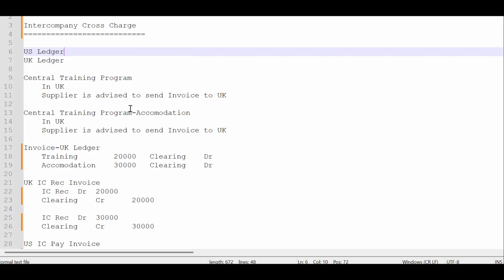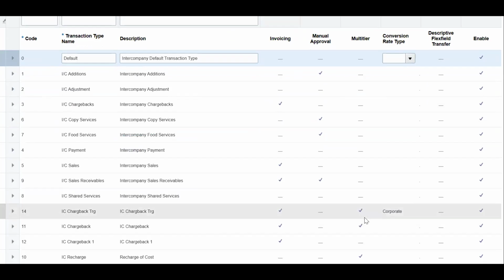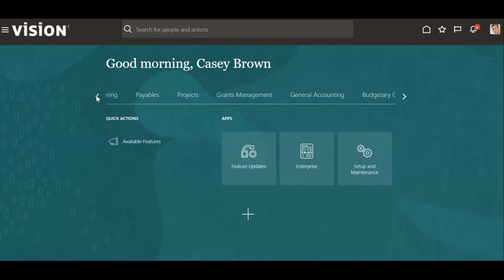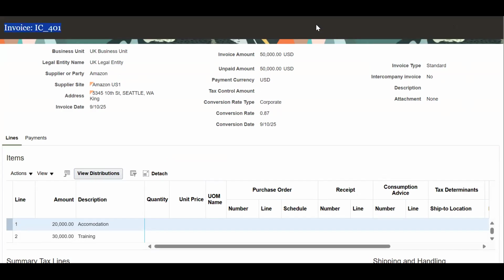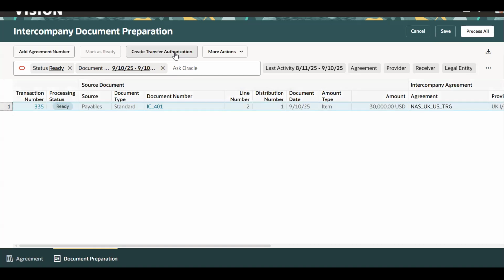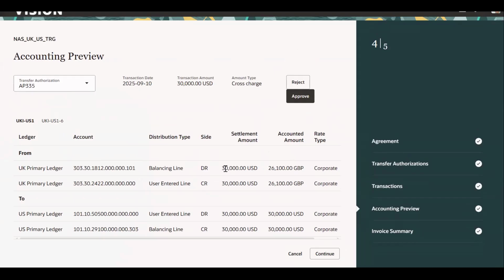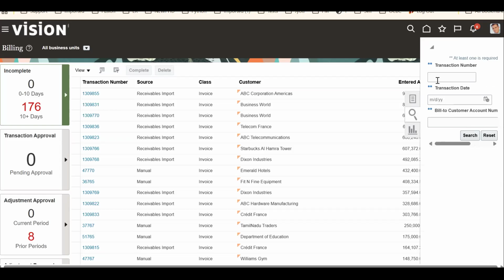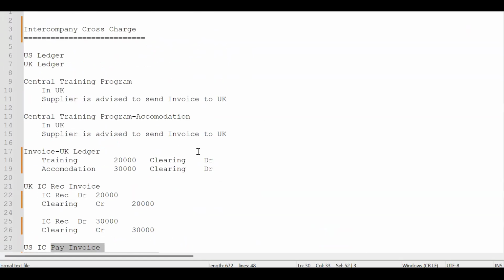Fusion Financials: Intercompany Cross Charge 2 of 2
Discuss new Fusion Financials Feature Intercompany Cross Charge. Its series of 2 Videos. This is 2 of 2 Videos of this series